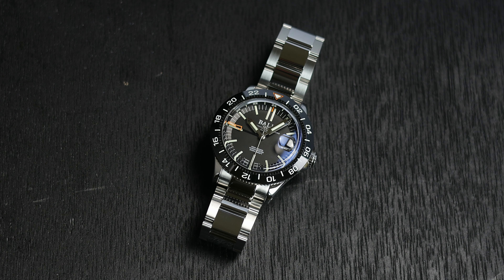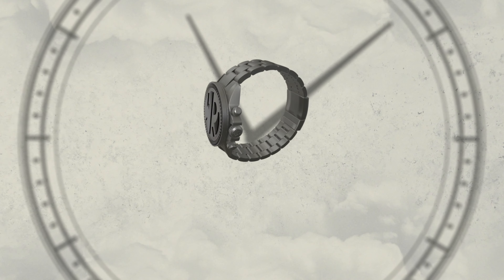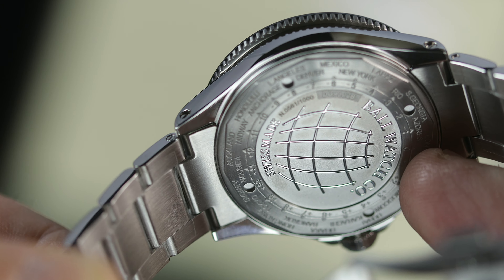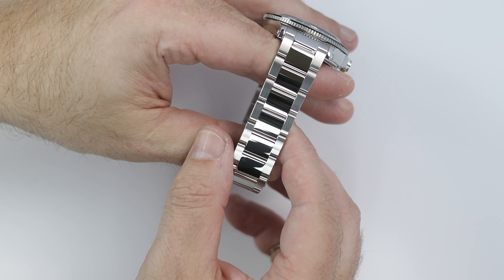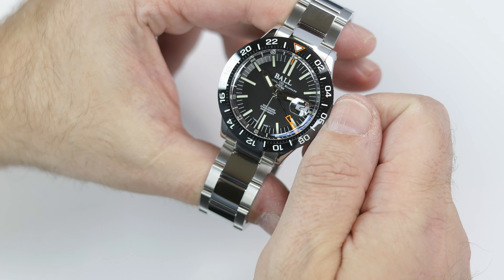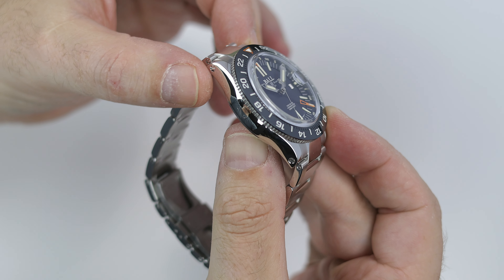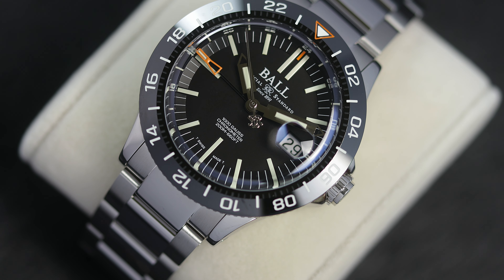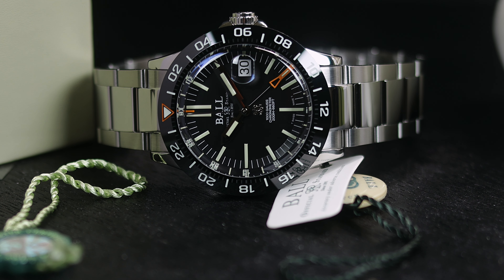Exploring the Ball Engineer III Outlier GMT.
Hey all! Last year Ball came out with this Ball Engineer III Outlier GMT, and I finally got my hands on this piece. This  40mm GMT boasts a 904L stainless steel case, a customized Soprod movement, (true GMT), ceramic bezel insert,  200m water resistance and of course tritium tubes.